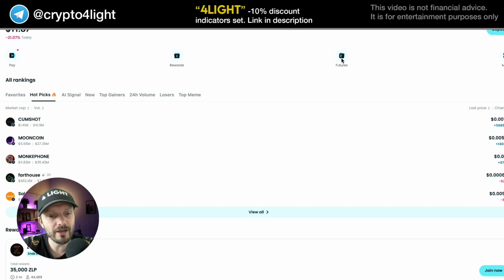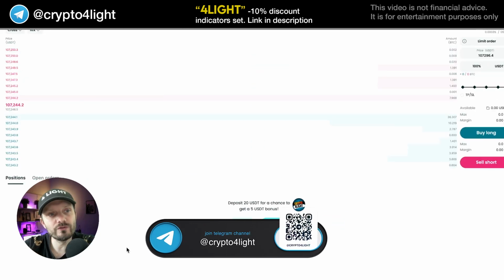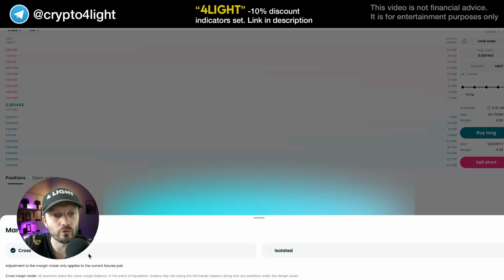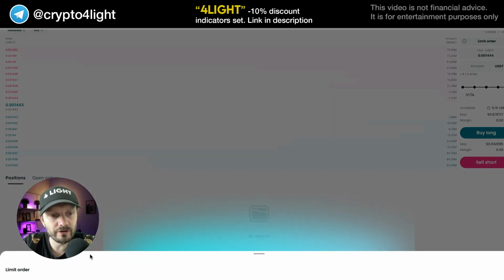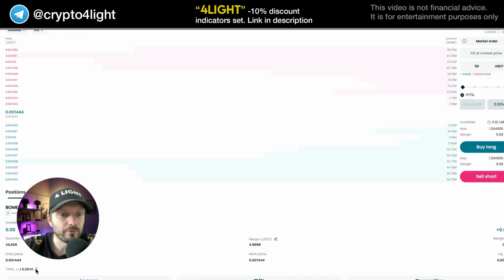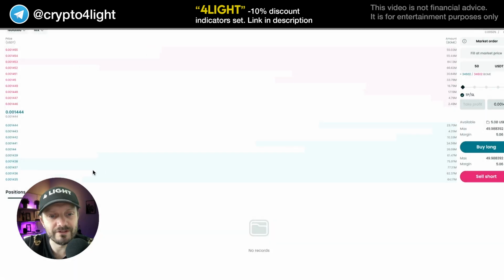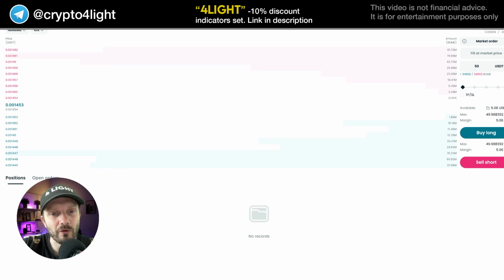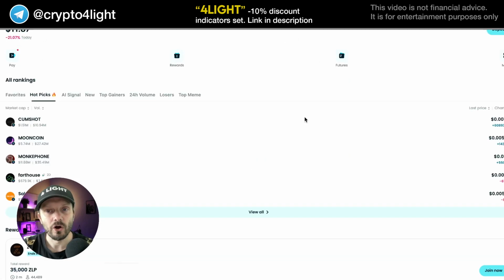Bitget Wallet Futures: No KYC On-Chain Trading Guide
Looking for a way to trade crypto futures without going through KYC?
In this video, I’ll show you how to use **Bitget Wallet** to trade futures directly on-chain — with **zero KYC**, full control, and total privacy.

You’ll discover:
🚀 How to set up Bitget Wallet for futures trading
🔐 How to avoid KYC while staying safe and secure
🧠 Why Bitget Wallet is becoming the go-to tool for on-chain degens
💡 Real-time walkthrough of trading perpetuals without centralized verification

Whether you're into privacy, speed, or just hate the KYC process — this tutorial shows you how to do it all from your mobile wallet.

⏰ Time Stamps ⏰

🔑 Topic keywords